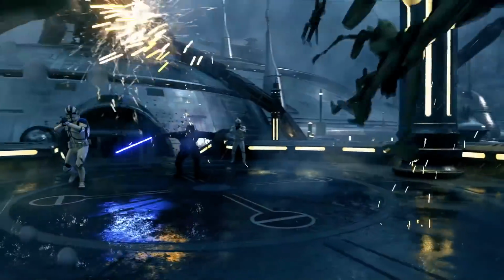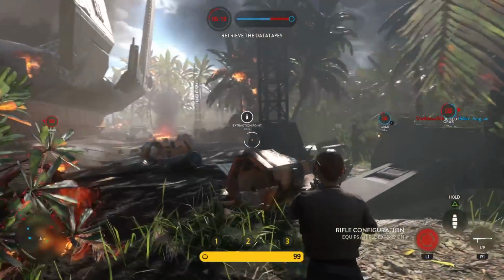Last Update For Battlefront 2? Scarif, Shore Troopers & Hero Skins! Star Wars Battlefront 2 News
Twitch.tv/itstwistedddd

Twitter.com/TheTwistedJedi
Facebook.com/TheTwistedJedi
Instagram.com/TheTwistedJedi